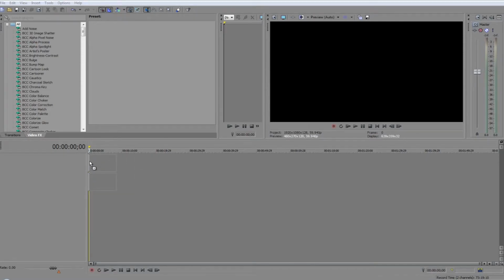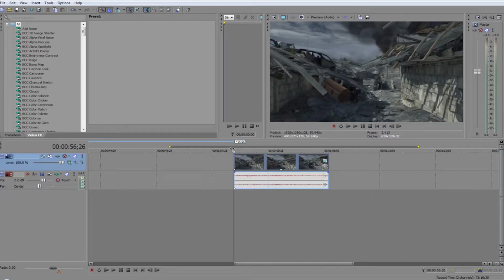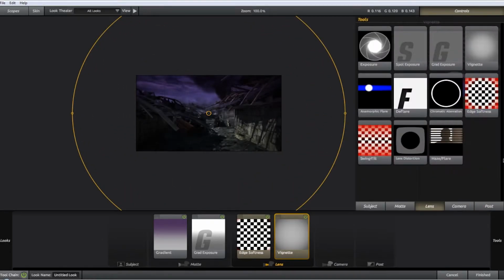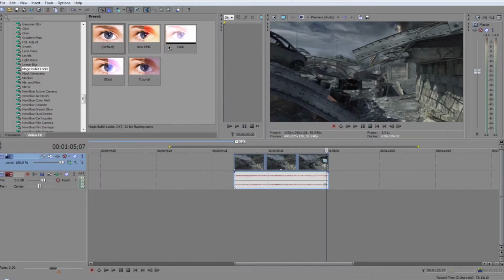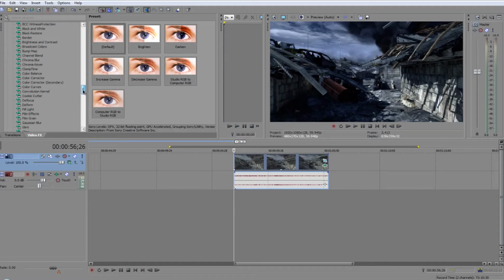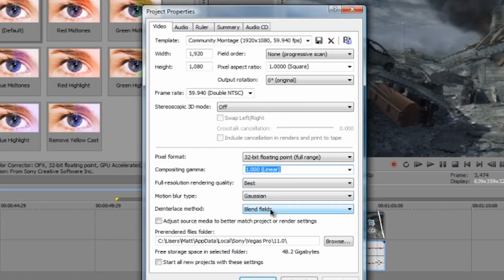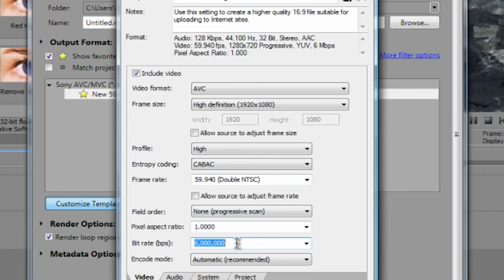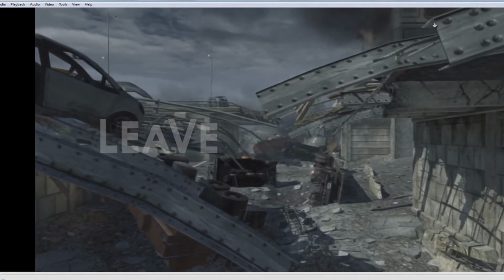Sony Vegas - BEST HD Render Settings and Colour Correction [SETTINGS] Possible! [1080p]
SUP! Dizzzzy here!

If you need more help with render settings or ANYTHING to do with sony vegas, PM me!

Awessome!

Cya!